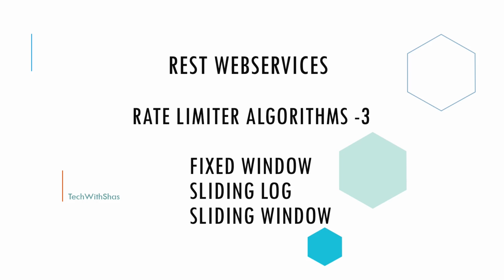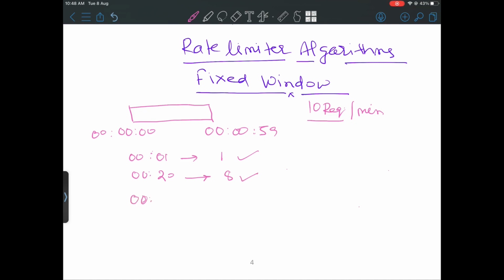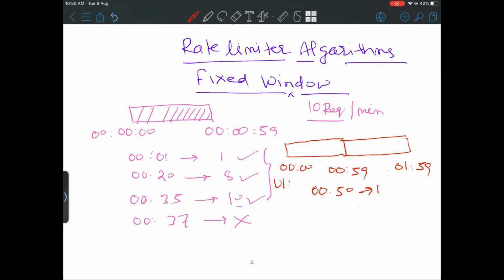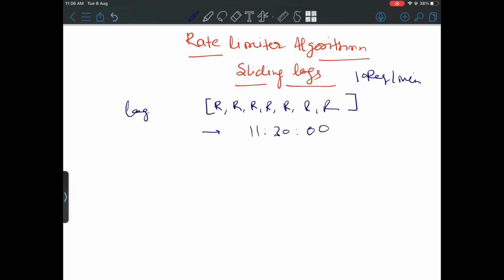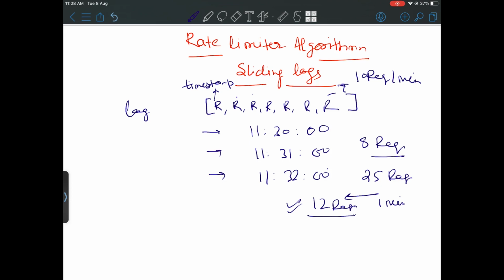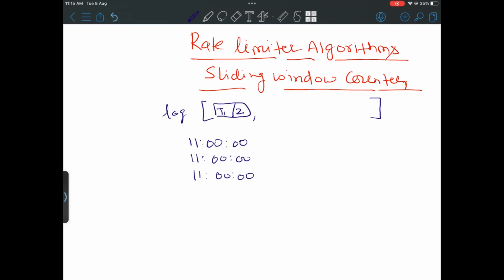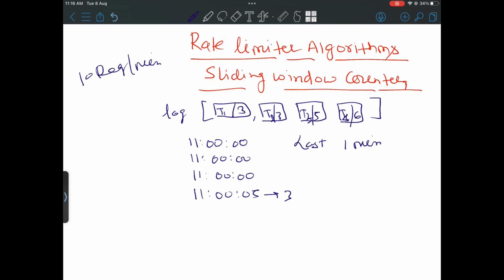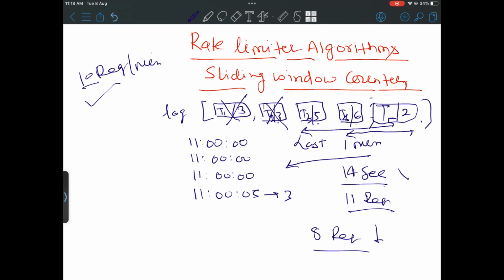Rate Limiter Algorithms | Fixed Window , Sliding logs , Sliding window